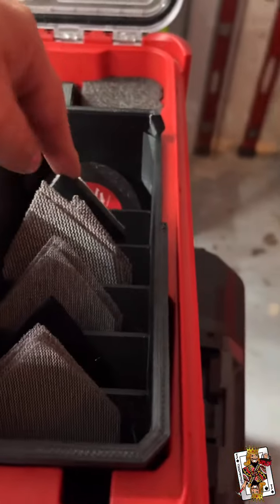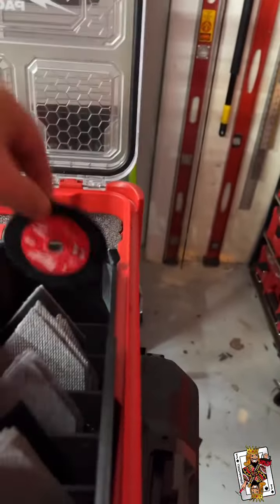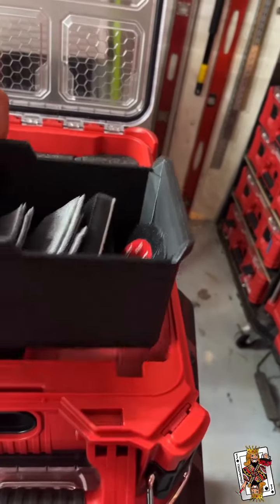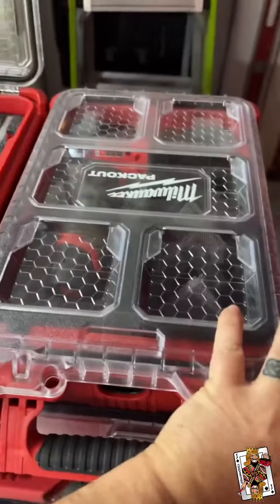New Flex StackPack bins ! We also have center bins ready & are working on the large ones .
As requested! But I decided to one up you all and @3d_technologies_usa and I have teamed up and created a custom 3dprinted sandpaper sortout but we are taking suggestions for names

milwaukeetool m12detailsander will be getting it’s own packout . I will add some